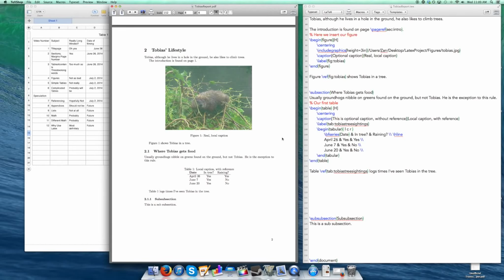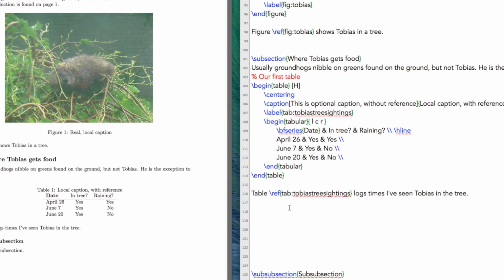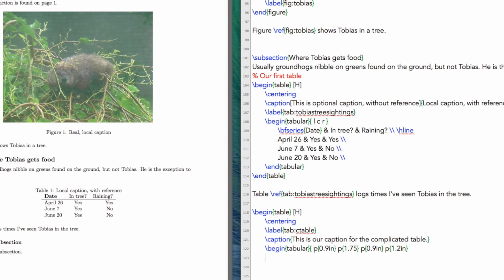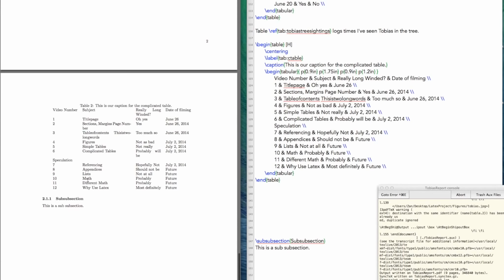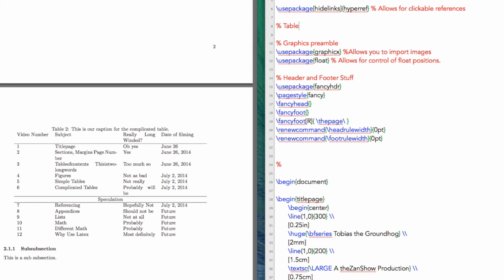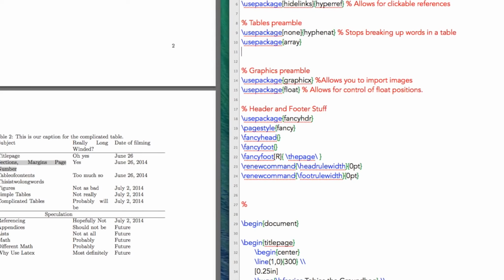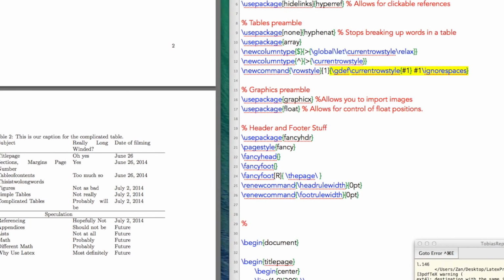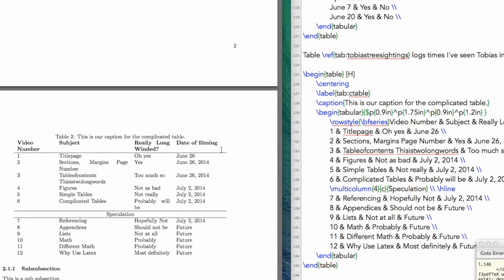Latex Tutorial 6/11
Importing Data into Latex, Table Formatting